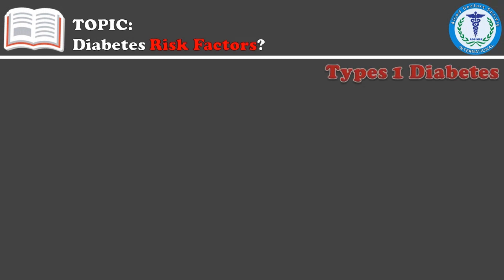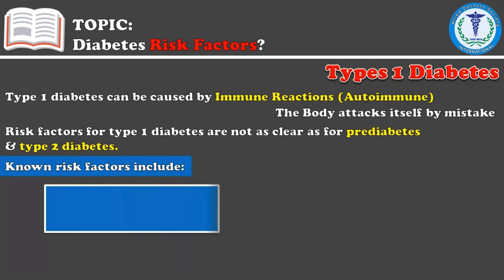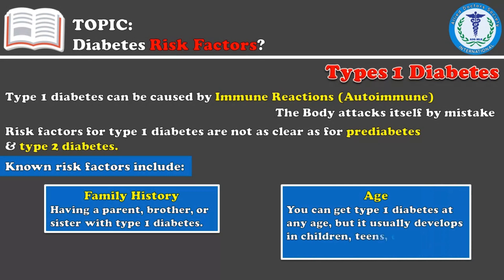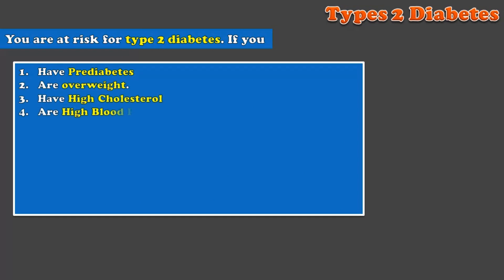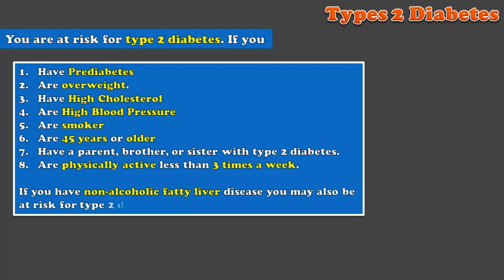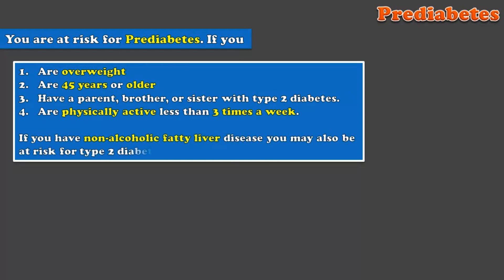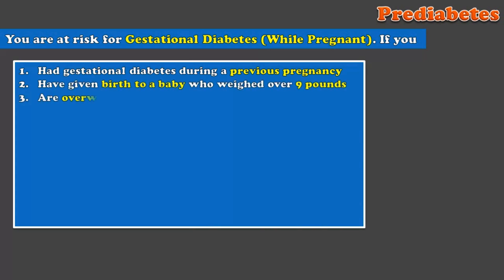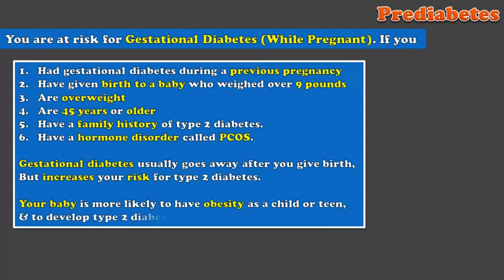Diabetes Risk Factors E1.0 europe Allied Doctors Society-ADS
Risk Factors of Diabetes E1.0 europe Allied Doctors Society-ADS
In this video you can learn about risk factors of diabetes. You can learn about risk factors of type 1 diabetes, type 2 diabetes, prediabetes and gestational diabetes.
Risk factors of Type 1 Diabetes
Risk factors of Type 2 Diabetes
Risk factors of Prediabetes
Risk factors of Gestational Diabetes